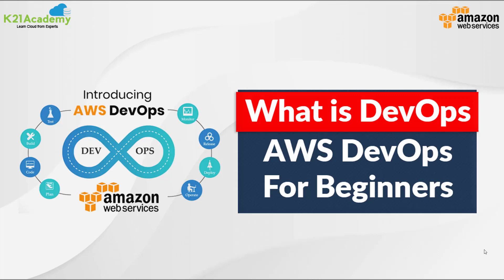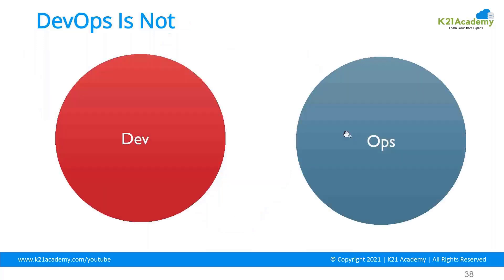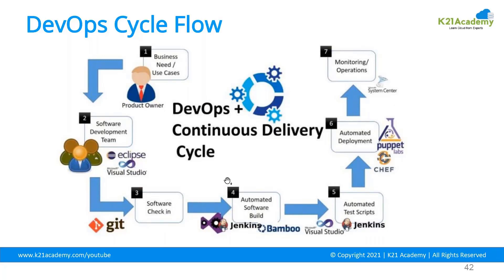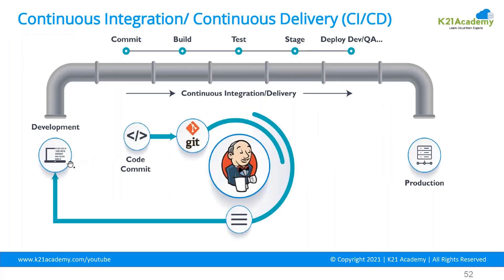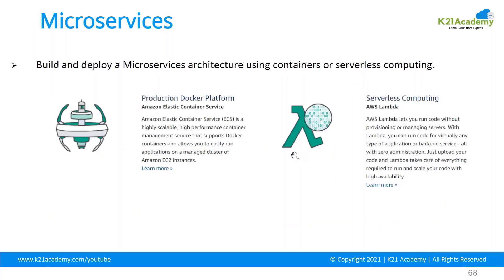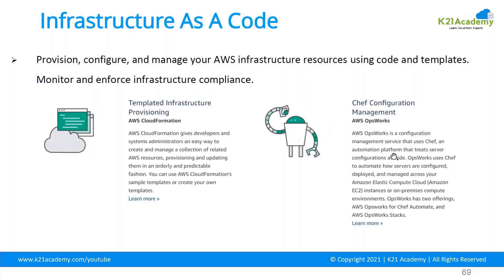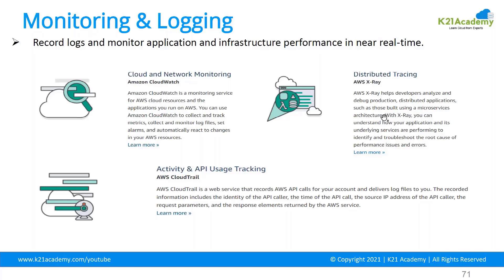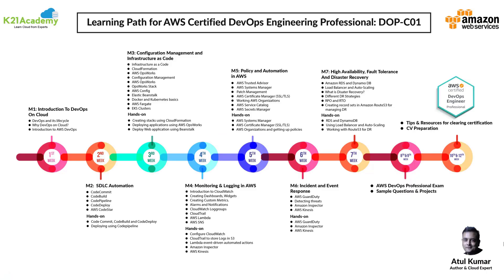What Is DevOps?| DevOps Tutorial For Beginners 2023 | DevOps Training | DevOps Engineer| K21 Academy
Begin your journey towards becoming an Amazon Certified AWS DevOps Engineer by joining this FREE CLASS now

DevOps is a combination of practices that streamline the automation and integration of processes between the software development and IT teams. This will help them to build, test, and release software in a faster and more reliable way.

AWS is used for implementing DevOps culture using its tools and services. AWS provides many services that help you practice DevOps at your company and that are built first for use with AWS. These tools automate manual tasks, help teams manage complex environments and scale.

CI/CD is one of the best practices for devops teams to implement. It is also an agile methodology best practice, as it enables software development teams to focus on meeting business requirements, code quality, and security because deployment steps are automated.

DevOps Process flow:
The DevOps lifecycle is about agility and automation. Each stage in the DevOps process floe centers around a loop among improvement and activities and driving creation through continuous integration, delivery, deployment, and feedback.

If you want to know more about What Is DevOps? &  AWS DevOps For Beginners then watch this new video by k21Academy

00:00 - Introduction: DevOps and Important AWS DevOps Services
00:58 - Content Overview
02:10 - Overview of DevOps and Important AWS DevOps Services
04:18 - AGILE & DevOps
04:55 - Why DevOps
05:30 - DevOps Life Cycle
06:45 - DevOps Cycle Flow
08:11 - DevOps Concepts
09:18 - DevOps Tools
10:20 - Continuous Development
11:08 - Continuous Integration/Continuous Delivery (CI/CD)
11:18 - What is Continuous Integration (CI) ?
11:33 - What is Continuous Delivery (CD) ?
12:25 - Benefits of CI/CD
12:55 - CI/CD Tools in The Market
13:13 - Comparison of CI/CD Tools
13:31 - Use Cases
14:07 - Continuous Testing
15:01 - Important DevOps Services
15:56 - Microservices
16:45 - Infrastructure As A Code
18:00 - AWS Cloud Formation
18:51 - Template
19:35 - Designer
20:03 - AWS OpsWorks
20:45 - Tools of Configuration
21:24 - Monitoring & Logging
21:54 - Brief Presentation of Cloud Watch
23:08 - CloudTrail
25:33 - AWS X-Ray
25:53 - Platform As a Service
26:24 - AWS Developer Tools
27:10 - Learning Path For AWS Certified DevOps Engineering Professional
28:14 - FREE Training: DevOps with AWS Tools, CI/CD, and other Topics